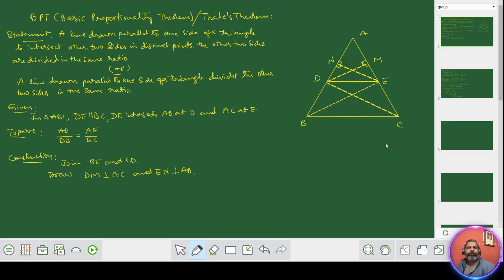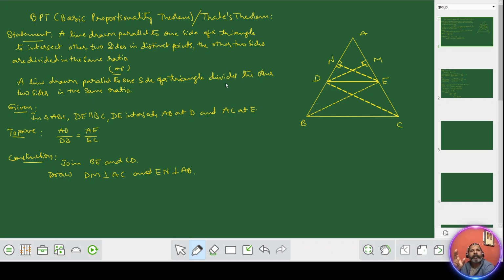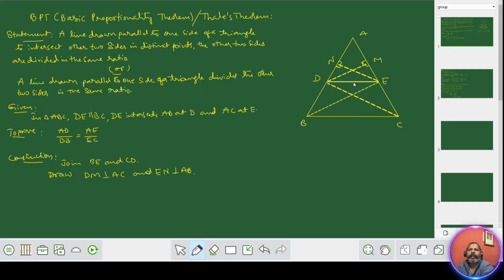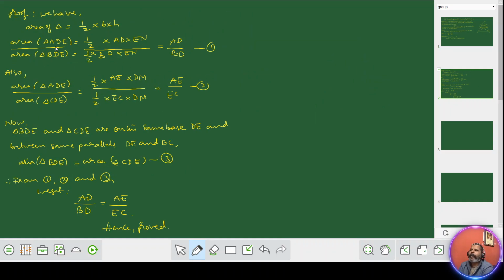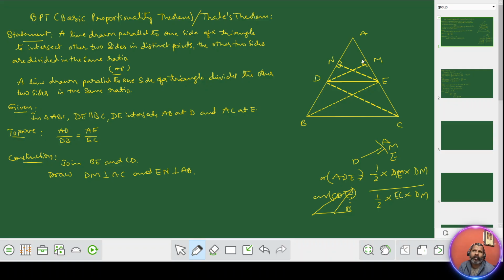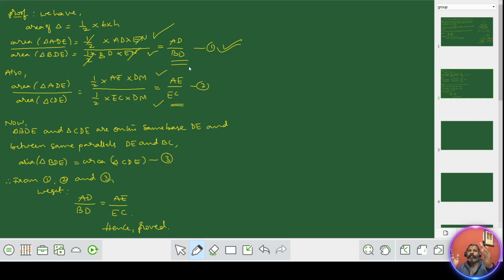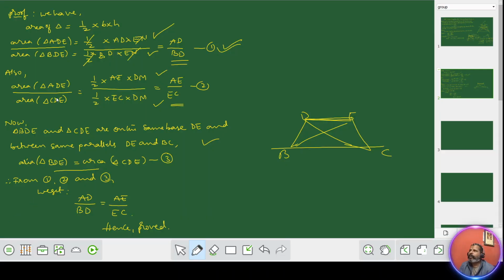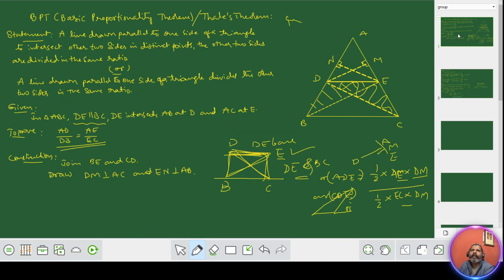Chapter 6. Triangles - Thales Theorem ( BPT )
SSLC Triangles
state Triangles
CBSE board Triangles